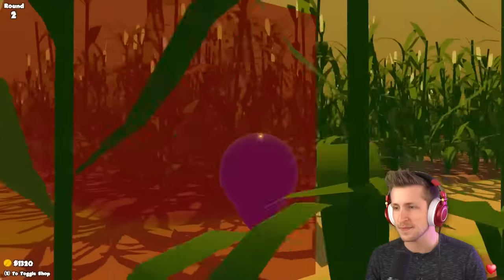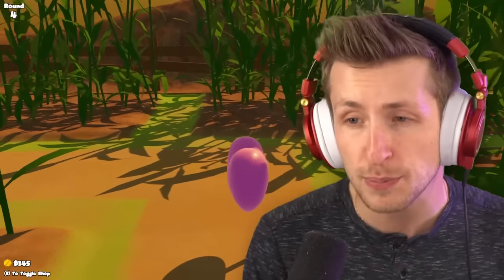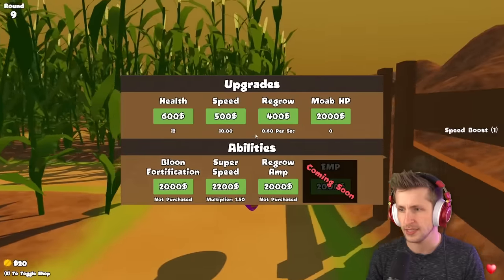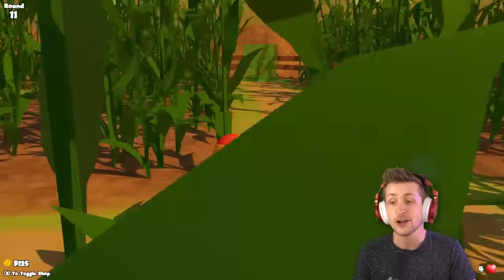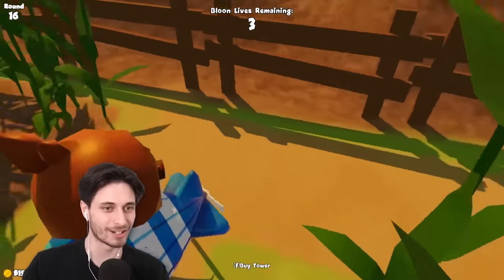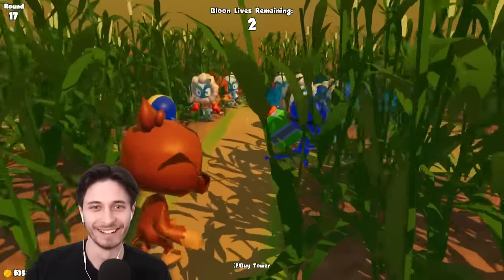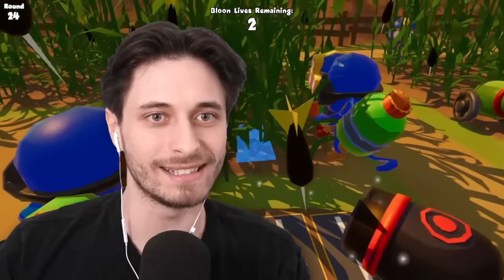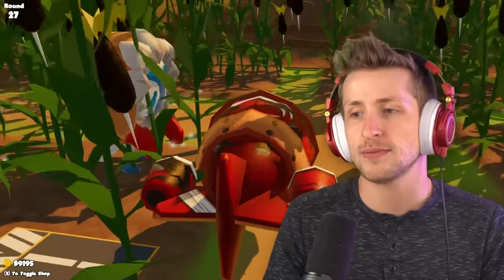You're the Bloon game has PVP NOW!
We have seen it before that Sabre and Tewtiy took the place of the bloon while an AI program went up against them by placing and upgrading towers. Now, it will no longer be so simple for them! This time, Tewtiy is a bloon... but it is SABRE that will be trying to take him down! Who wins? We will have to find out...